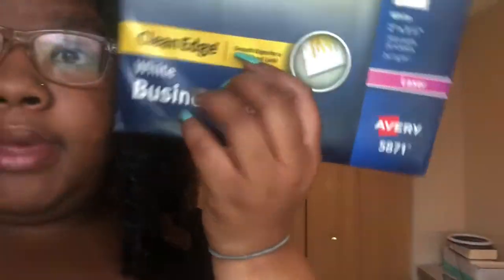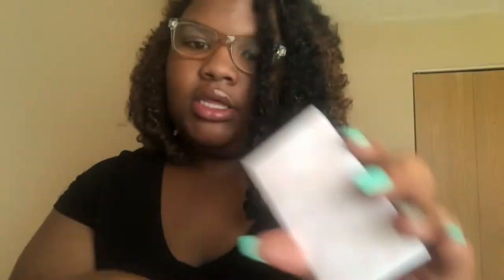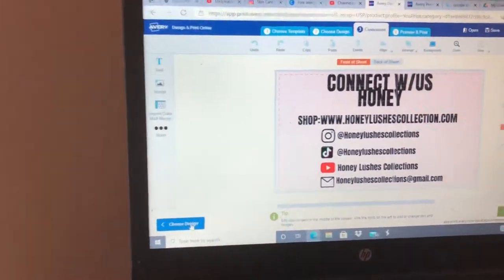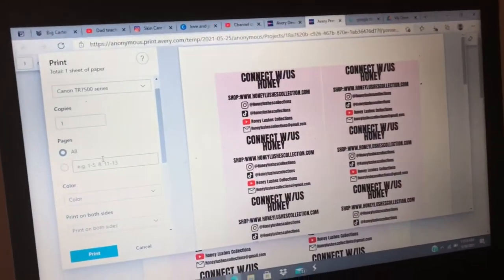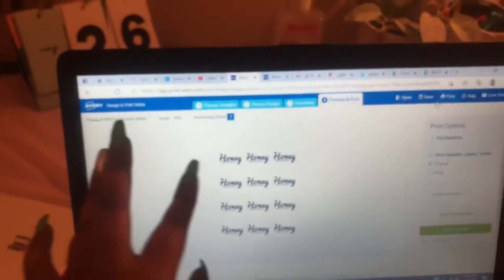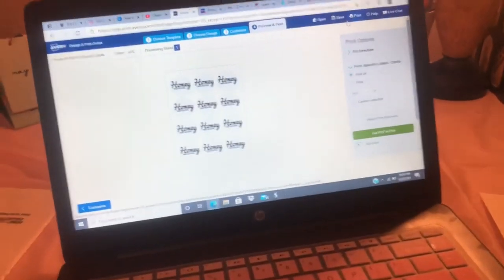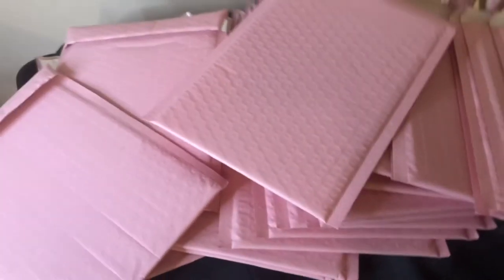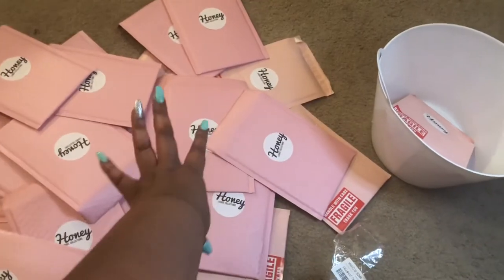Entrepreneur Life Ep:24 Printing Business Cards, Prepping Bubble Mailers,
Business Ig :Honeylushescollections
Business Facebook: Honeylushescollections
Business Tik tok :Honeylushescollections